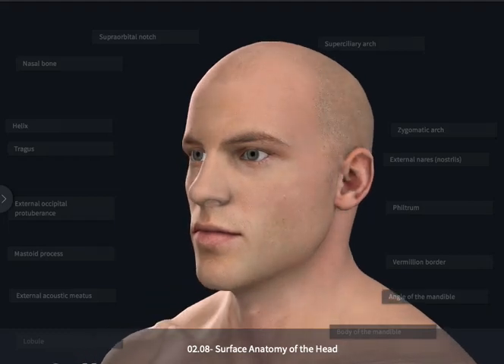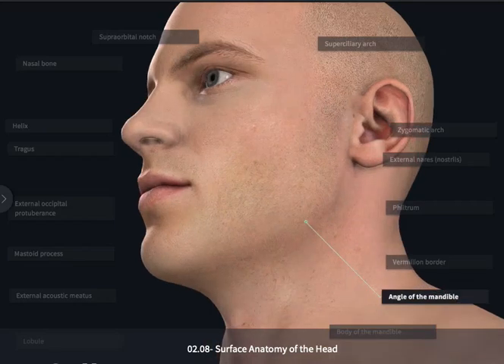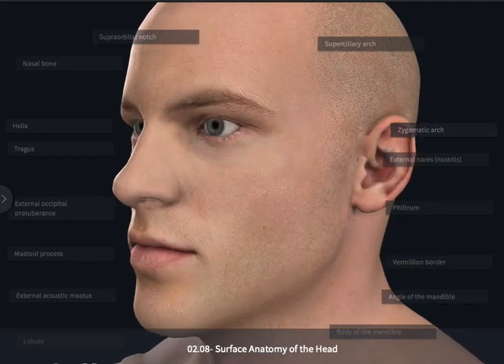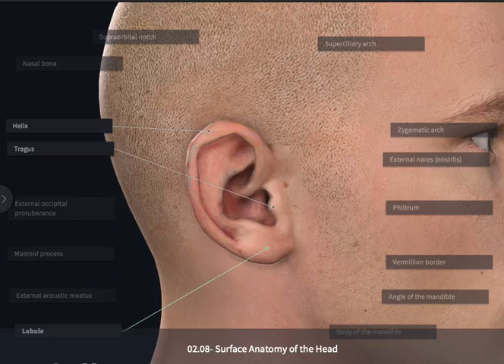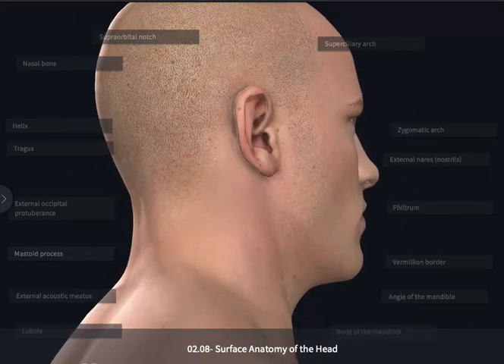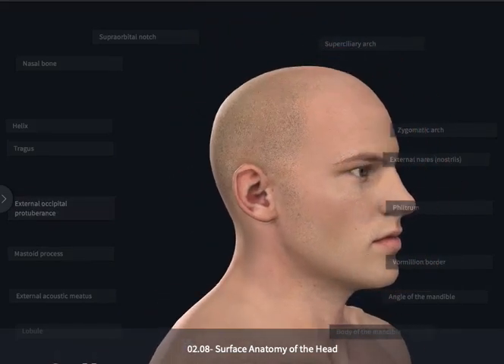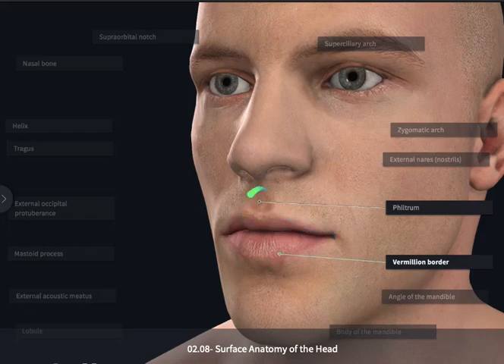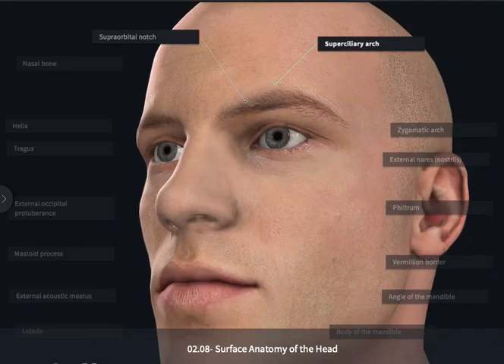Surface Anatomy of the Head